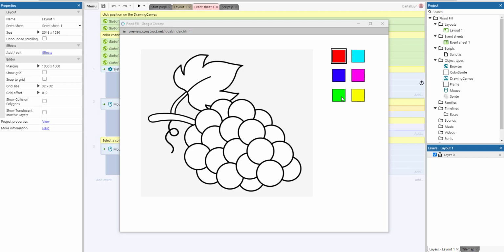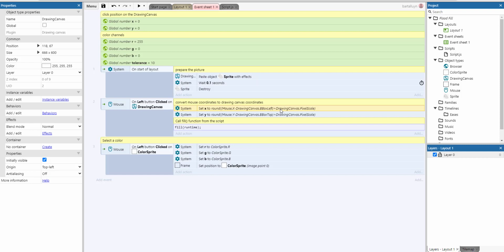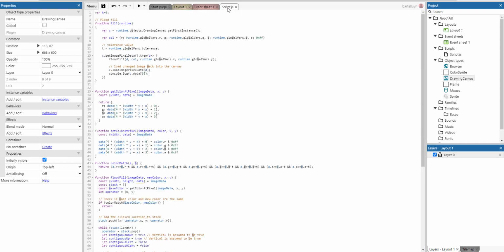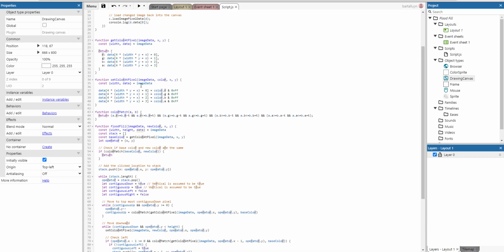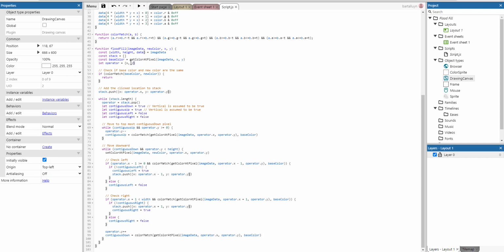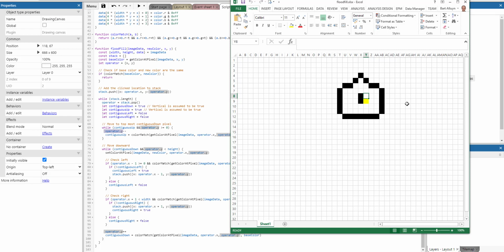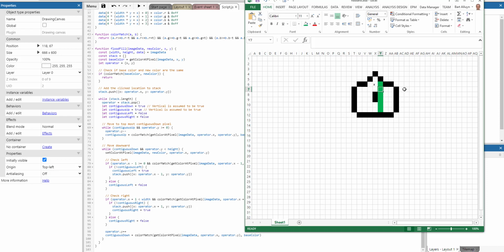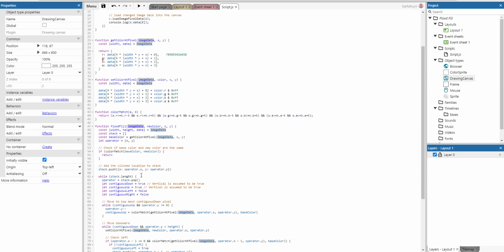Construct 3 Demo : Flood Fill for Drawing Canvas using scripting